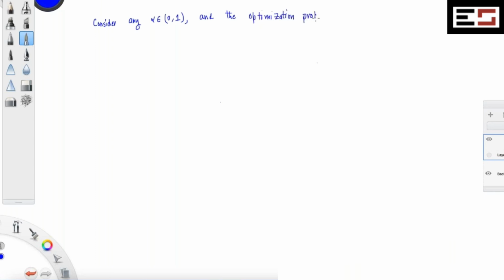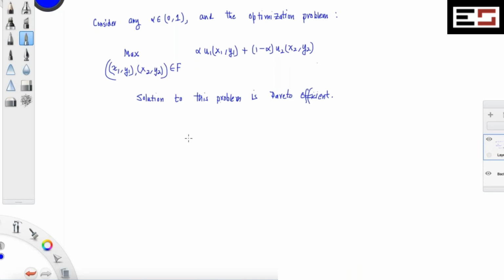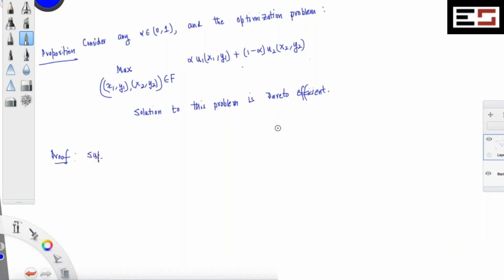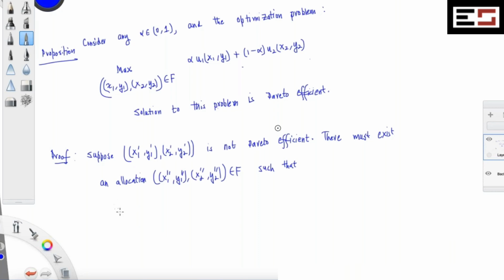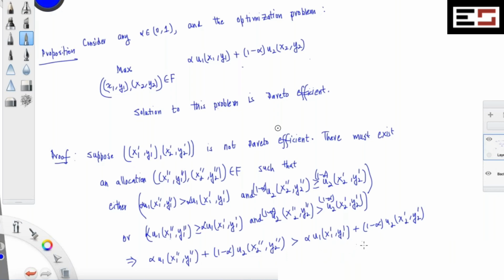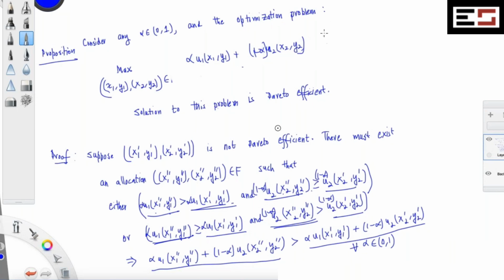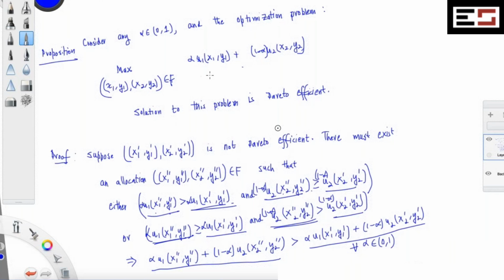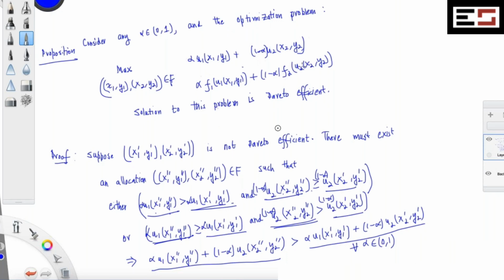Sufficient Condition for Pareto Efficiency: A Formal Proof (L2.20)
Struggling to find the Pareto set? In this lesson, I demonstrate a robust technique: maximizing the weighted sum of utilities.